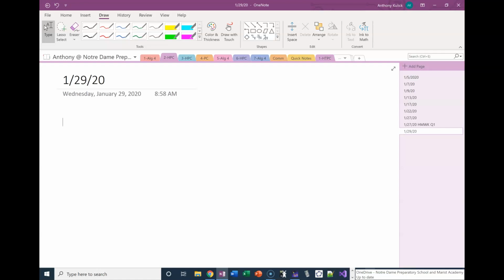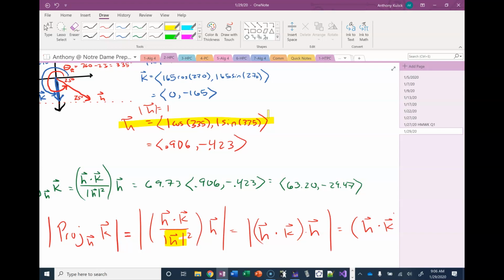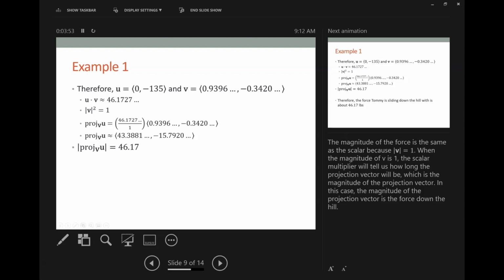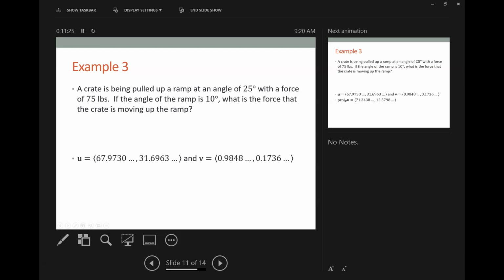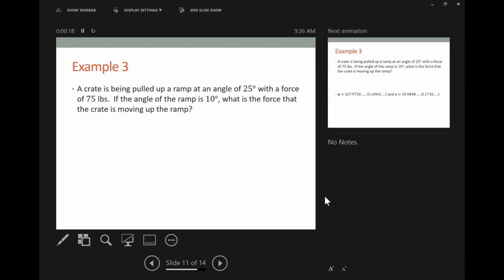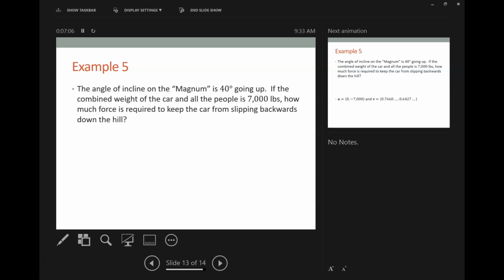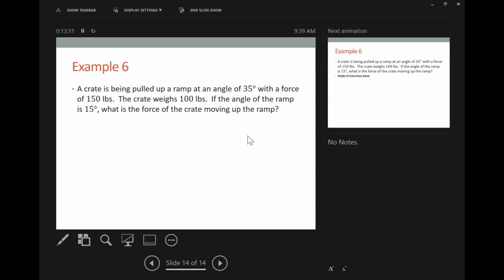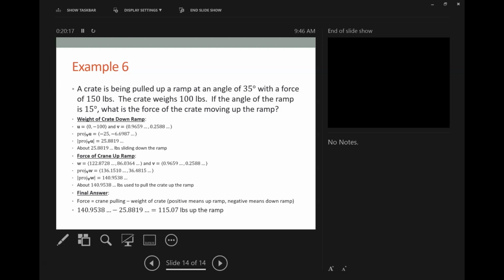1/29/20 2-HPC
Vector applications part 3